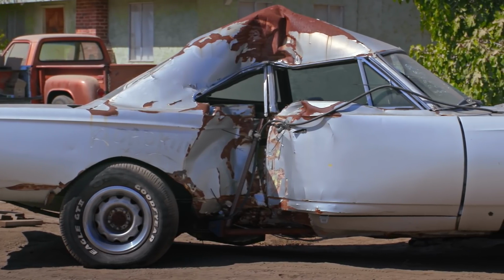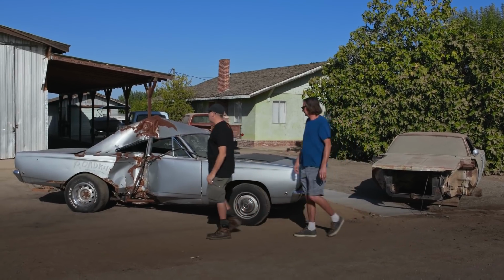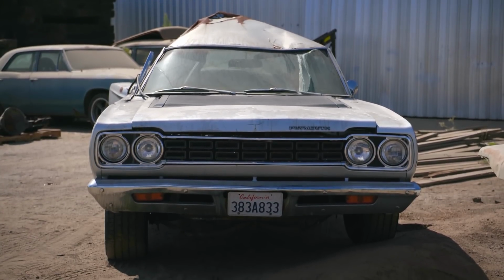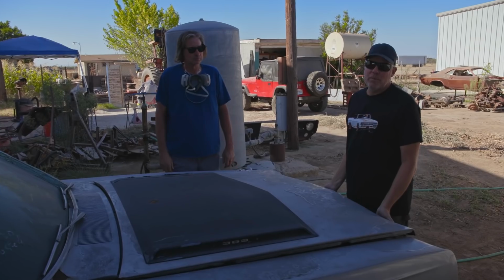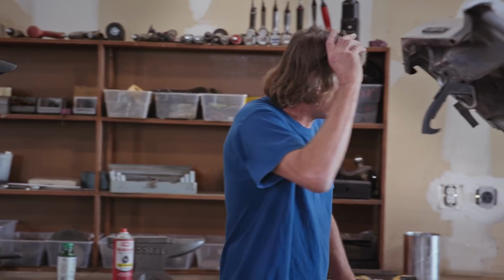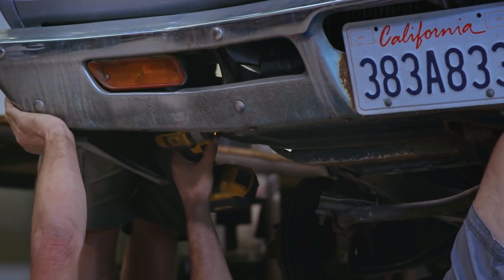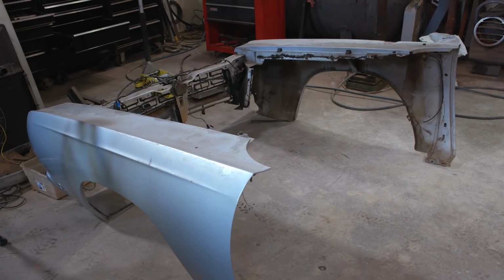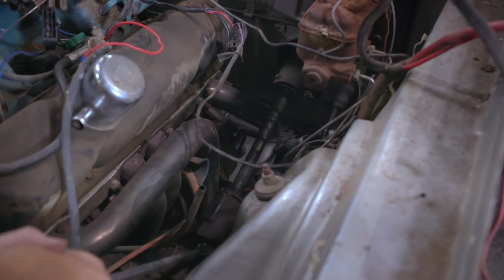From Scrap to Clone: The Wreck Runner Is Born!—Roadkill Garage Preview Ep. 50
On Episode 87 of Roadkill, David Freiburger and Mike Finnegan bought a completely wrecked ’68 Road Runner and brought it back to life, creating the world’s only C-Body Road Runner. Now on this episode of Roadkill Garage, Freiburger and Steve Dulcich are finally seeing through with the original plan of using the C-Body as a parts car. Follow along as the guys turn a straight ’68 Plymouth Satellite body purchased for $500 into an awesome 383, four-speed Road Runner clone for under $10K.